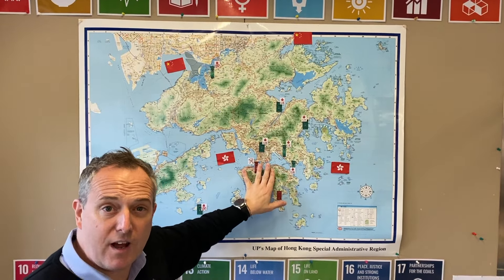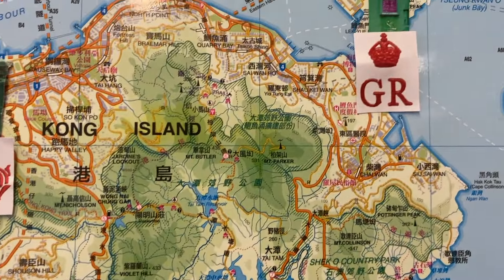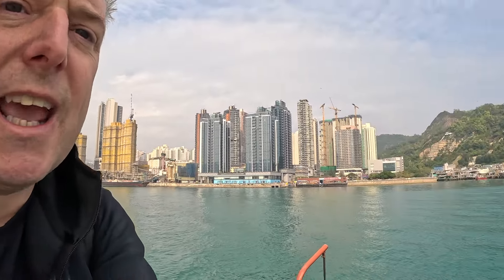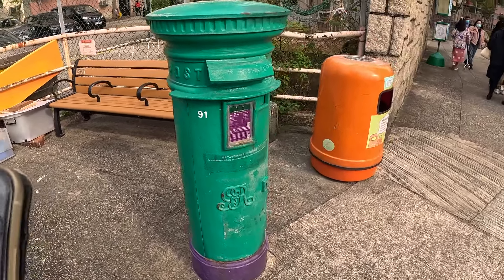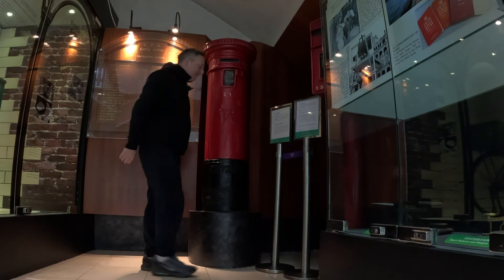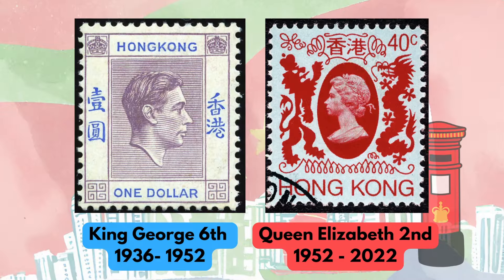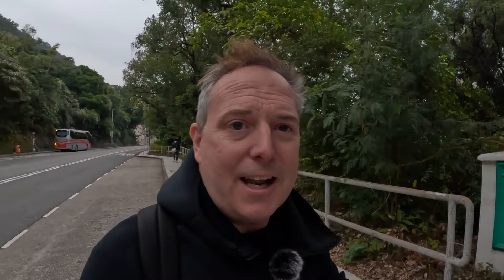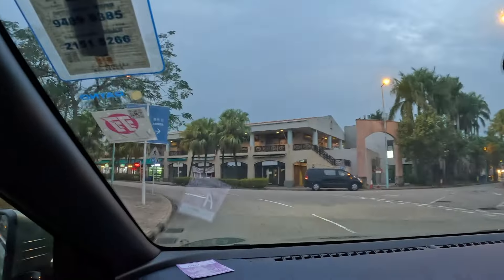Race to the Mainland border. The finale of the Hong Kong Pre-QE2 Postbox Challenge. WILL I DO IT?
Join me as I take on my first ever epic challenge here on COASTY EXPLORES. From sunrise to sunset, the challenge is to visit every pre Queen Elizabeth II post box in Hong Hong. Across four islands, the Kowloon peninsula and up into the New Territories, I shall endeavour to find and evidence the history behind these British era boxes. I'll also find out about the rich history of the Imperial Chinese postal system and learn more about how mail traversed the globe in the 19th and 20th century.

I asked my students at school to come up with some questions related to this topic which I attempt to answer in this three-part series.

In the FINALE we look deeper into these questions:

What did stamps and postcards look like in Hong Kong?
How did the post stay safe inside the postbox?